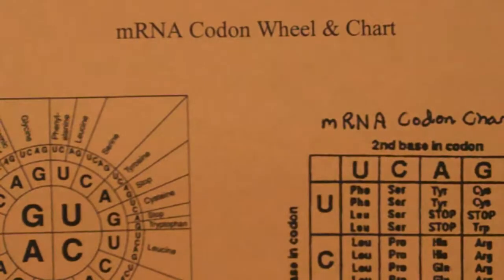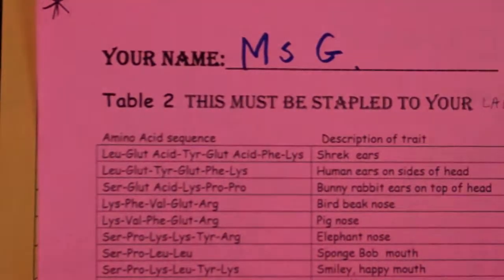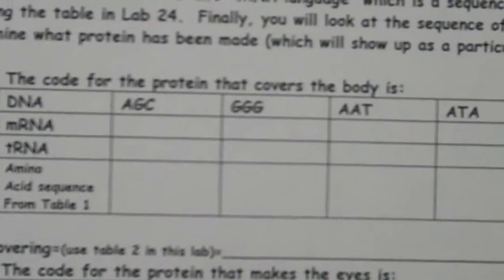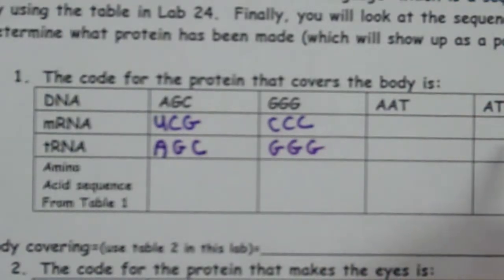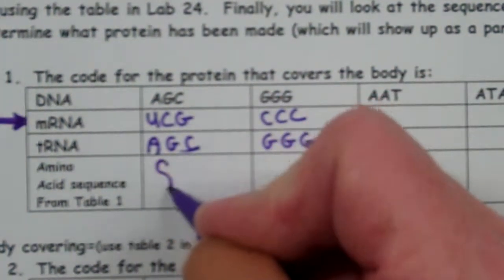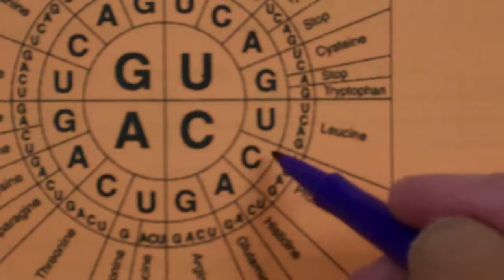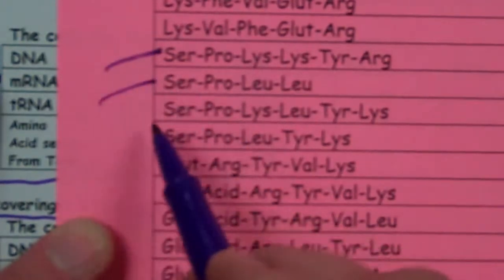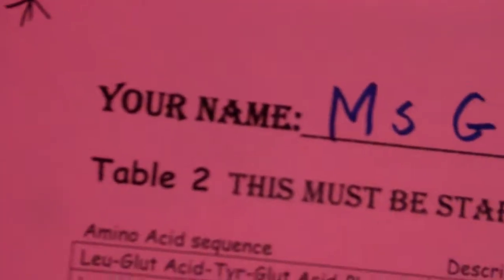Help with "Decoding the DNA Code" lab for my students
Since I will be absent the day my that you  do this lab, this is just a quickly-made video to help- in case you need it!